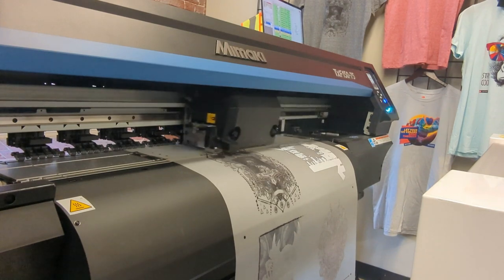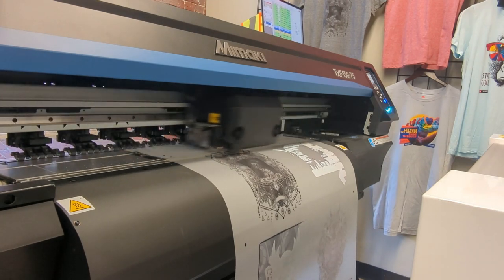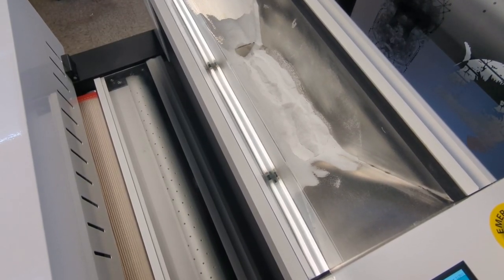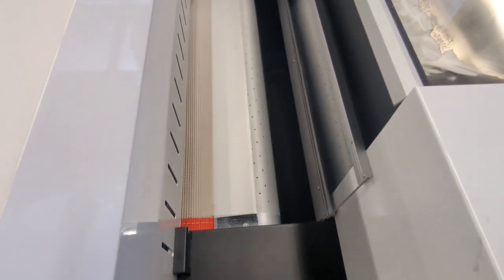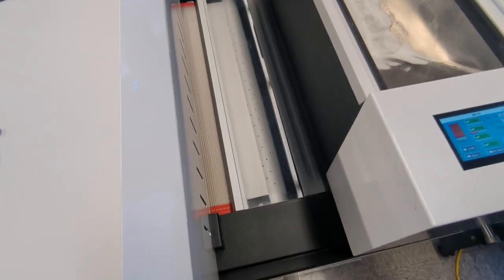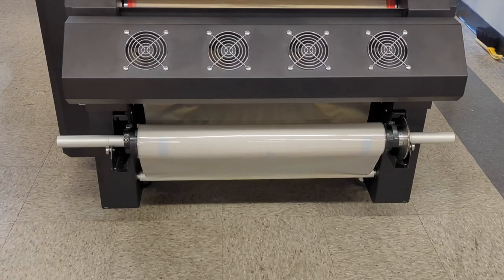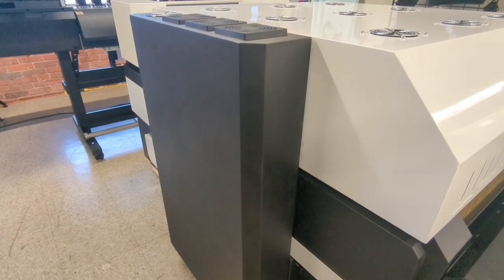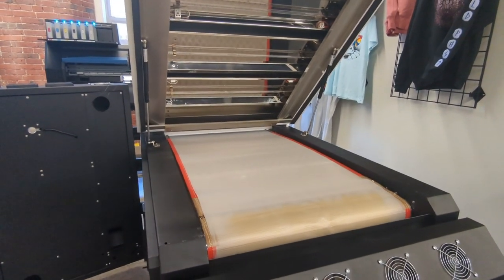ITNH - Direct to Film Printing with the Mimaki TXF Series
A basic overview of how the Direct to Film process works.

If you want to learn more or take a look at the Mimaki TXF Printer check out our